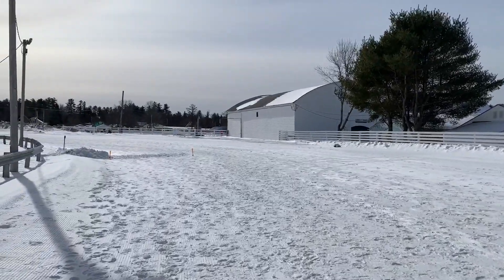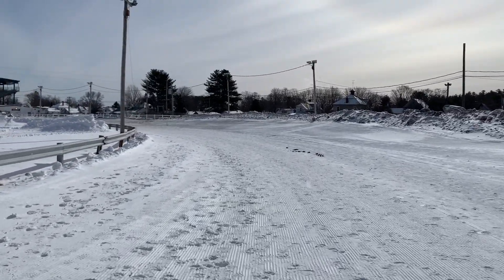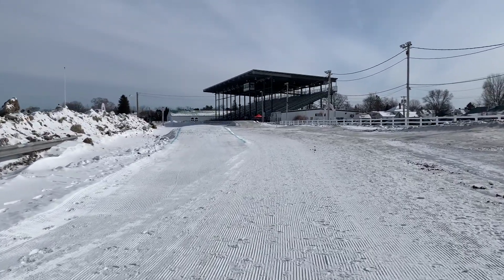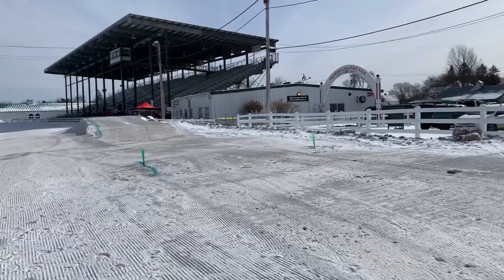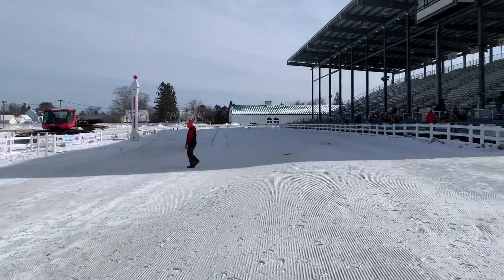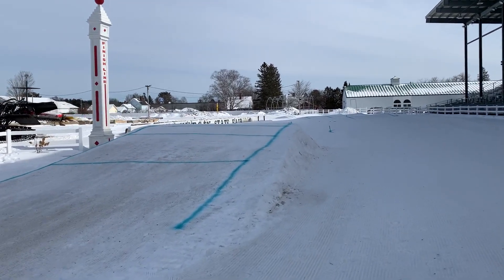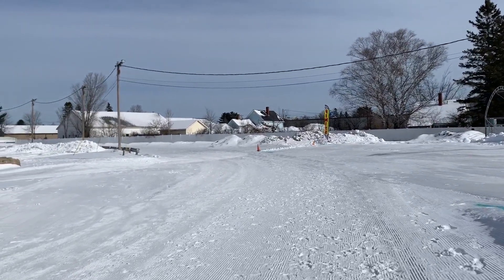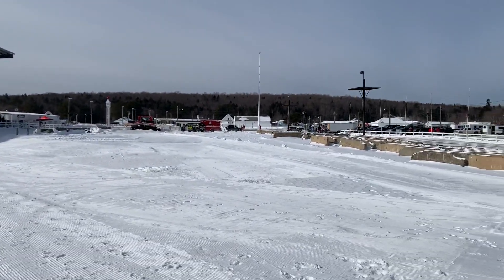Skijor Skowhegan course walkthrough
A walkthrough of the 2023 Skijor Skowhegan course. Narrated by NEWS CENTER Maine's Griffin Stockford. All heavy breathing can also be attributed to him.